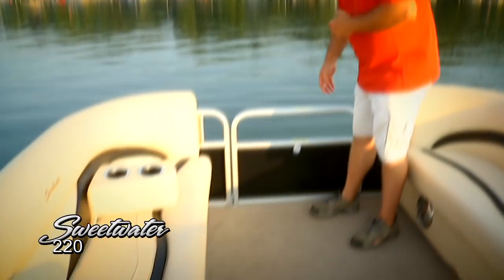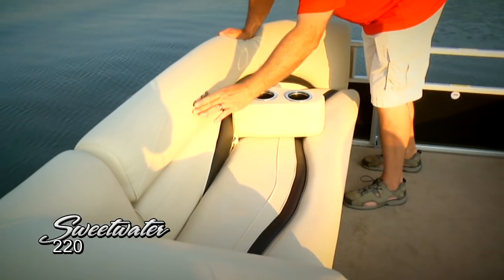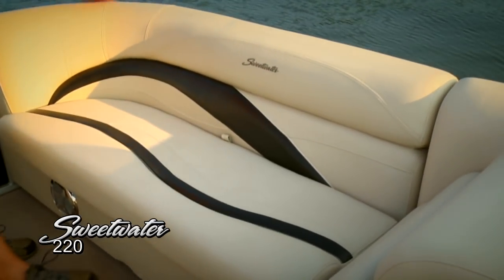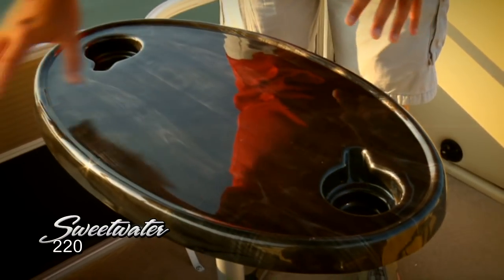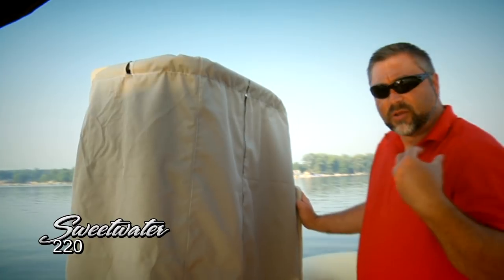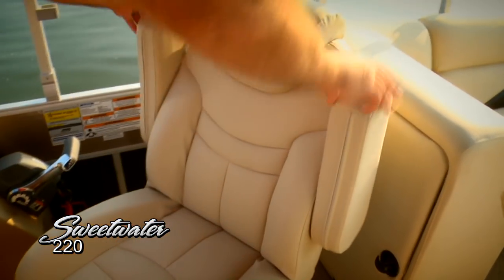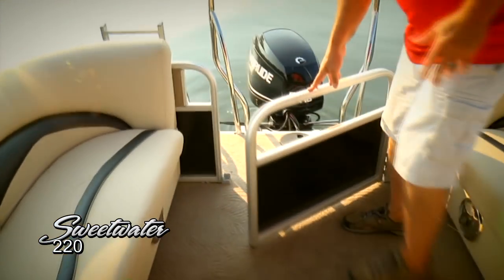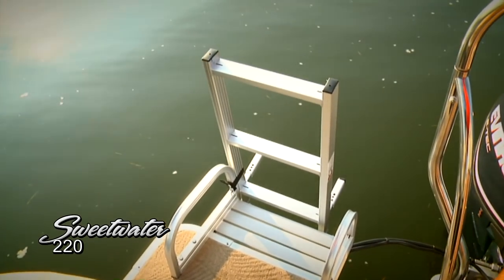Sweetwater Premium Edition 220 Product Walk-Through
With oversized chaise lounges, the Sweetwater Premium Edition 220 has a perfect spot for everyone to kick back and enjoy the day out on the water.